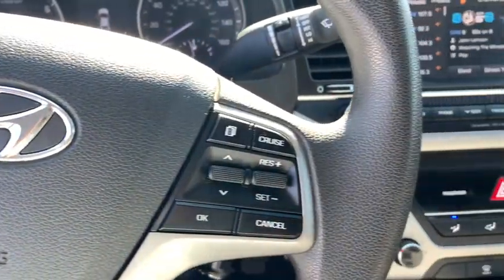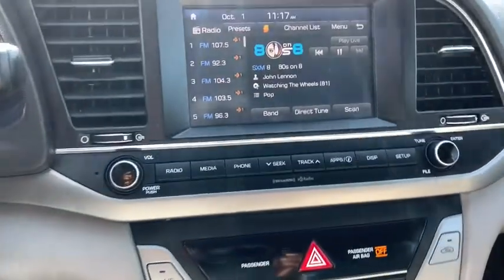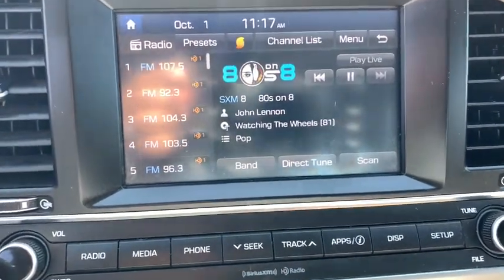2018 Hyundai Elantra Springfield, Decatur, Lincoln, Bloomington, Peoria, IL LP3460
Used 2018 Hyundai Elantra available in Springfield, Illinois at Landmark Ford Trucks. Servicing the Decatur, Lincoln, Bloomington, Peoria, IL area.

Landmark Ford Trucks
3401 Clearlake Ave

Blue 2018 Hyundai Elantra SEL **ANOTHER LANDMARK 1-OWNER VEHICLE**.brbrbrHere at Landmark Ford Trucks East, we know that you can visit any number of dealerships when shopping for a new truck. That's why we always make sure go above and beyond for our loyal customers throughout Springfield, Chatham, Auburn, Riverton and Sherman. It's our world class customer service that helps us earn your business time and again while serving your driving needs!